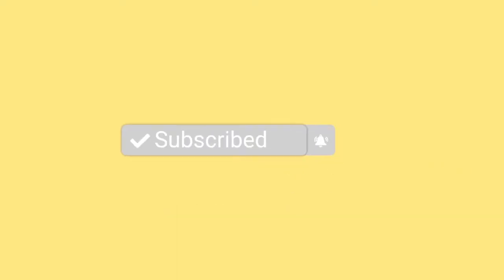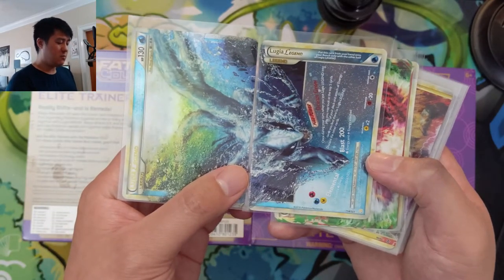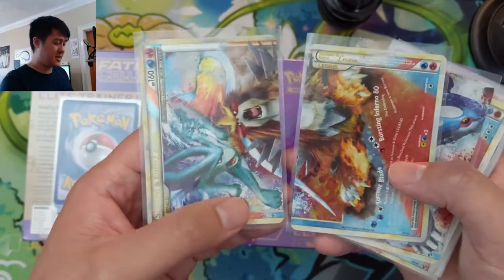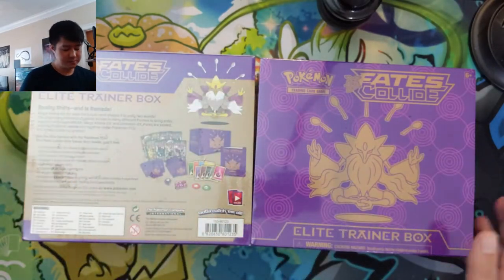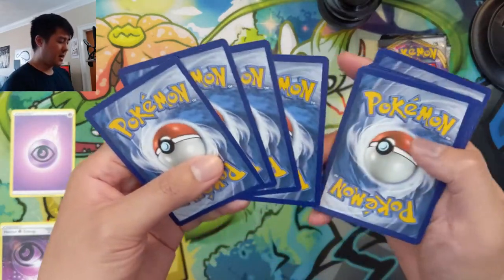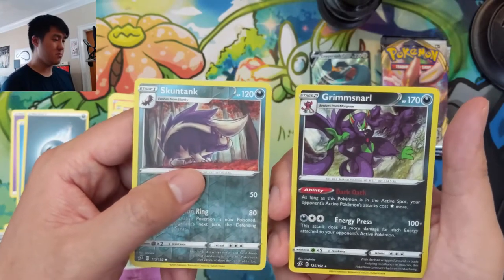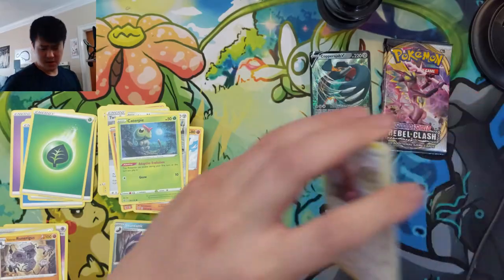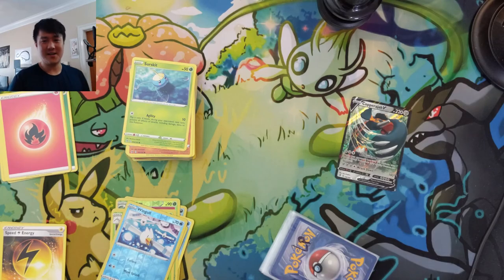Pokemon LEGEND Collection COMPLETE! Rebel Clash ETB Opening!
Where do I buy Pokemon products? GAMENERDZ!!